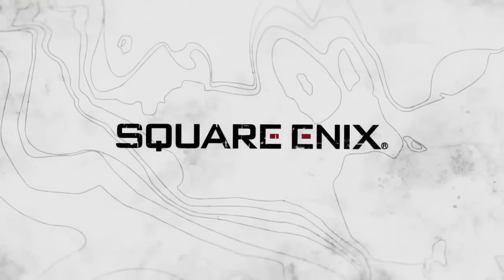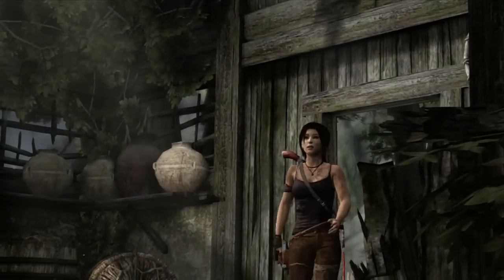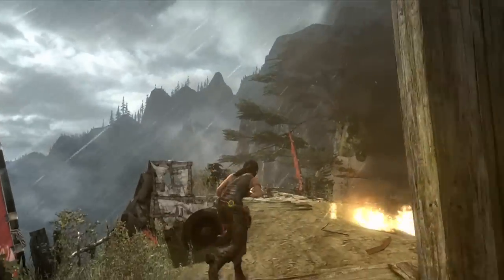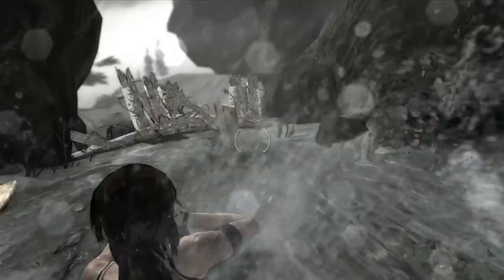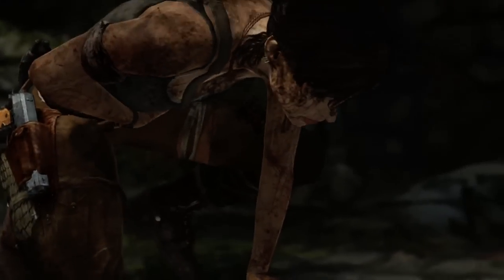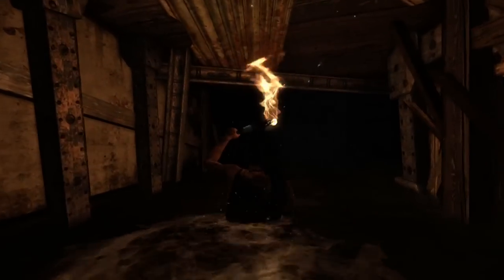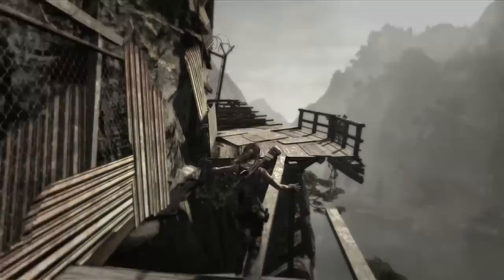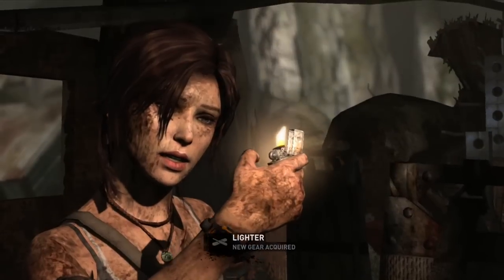Tomb Raider - Monastery Escape Gameplay Walkthrough video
Check out this Tomb Raier trailer where Lara makes her way from a Monastery to the edge of a Scavenger shanty town, using the environment to succeed in brutal combat.